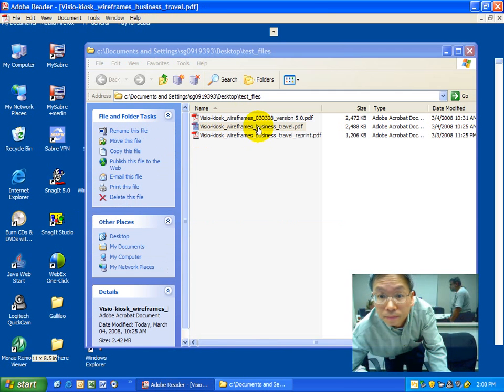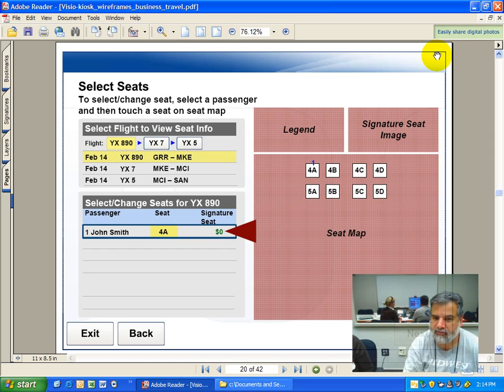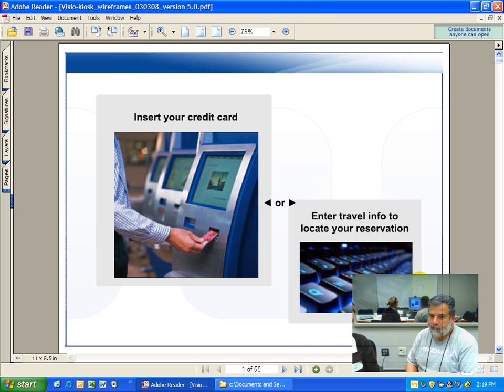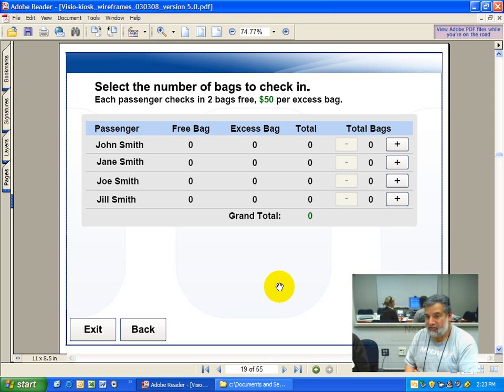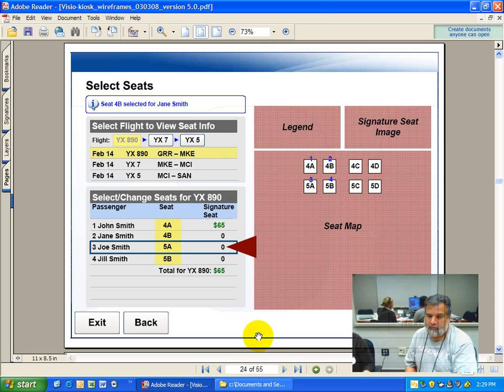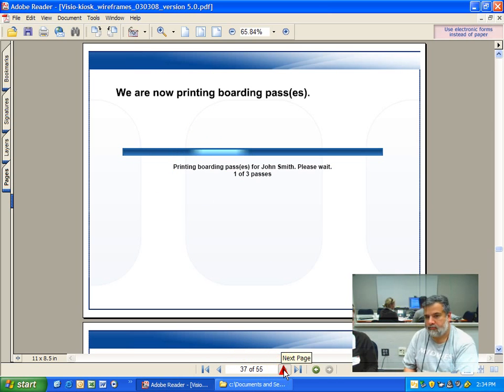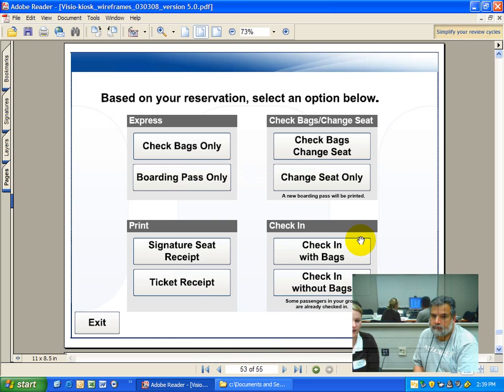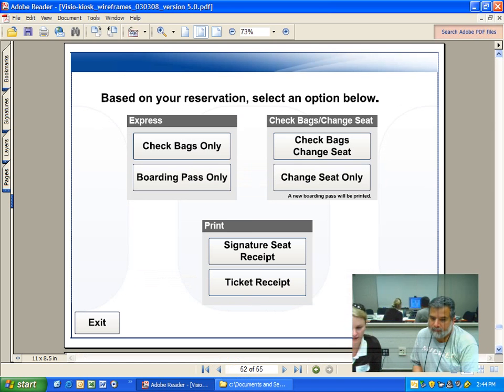Usability Testing Recording 2